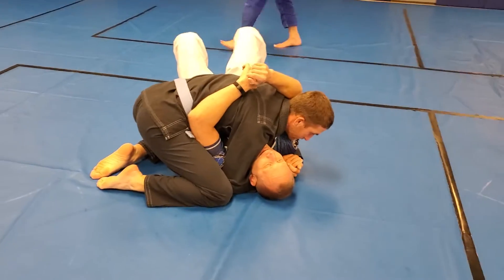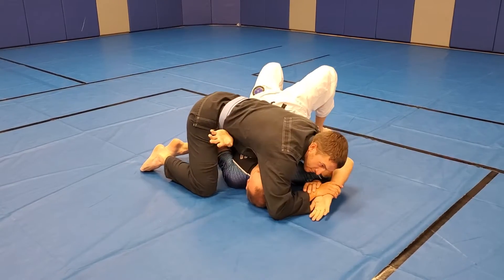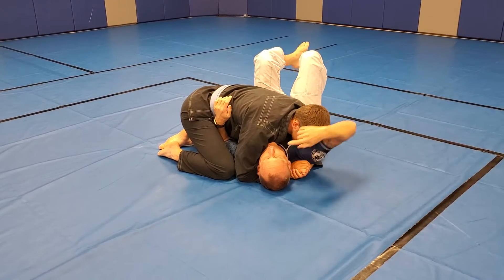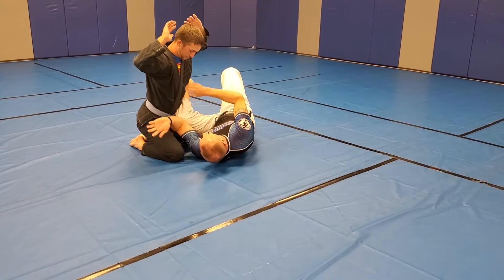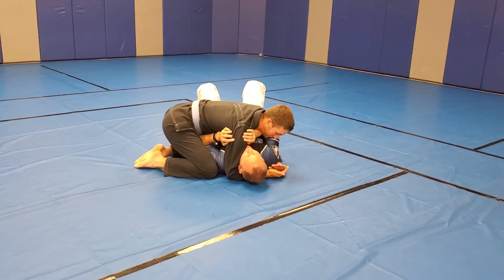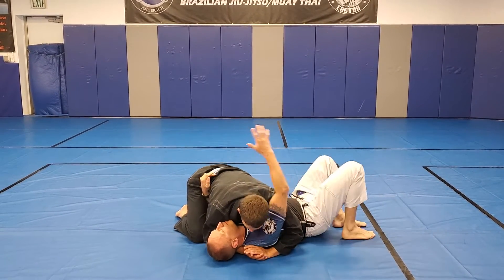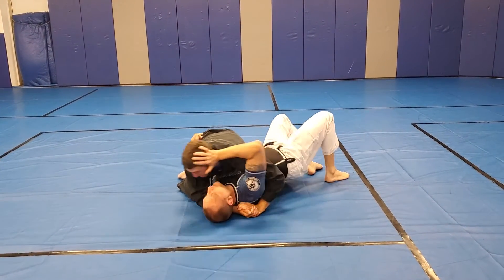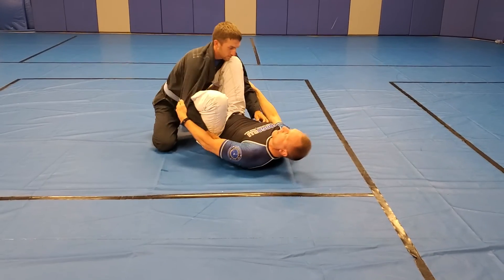Fargo BJJ Kids - Frame Escape - Side Control